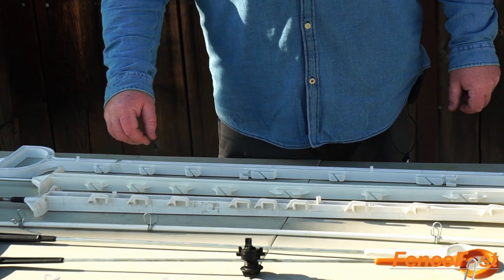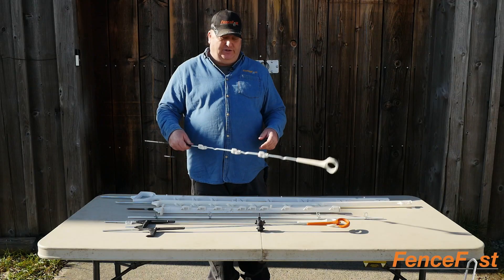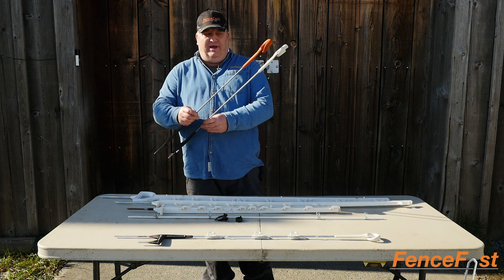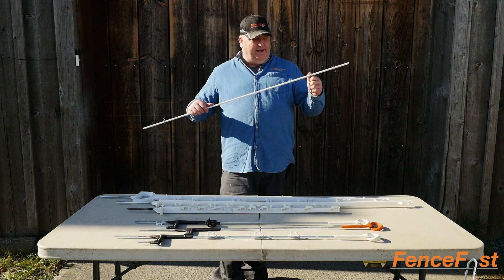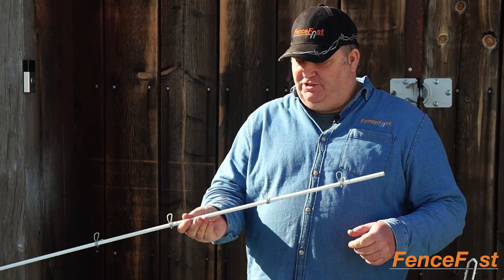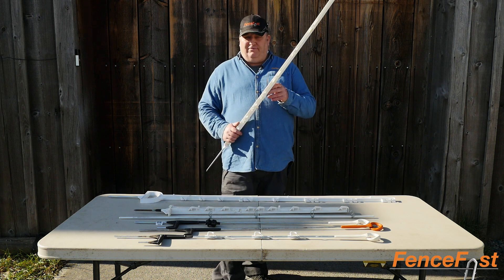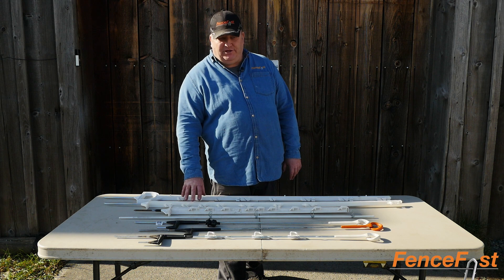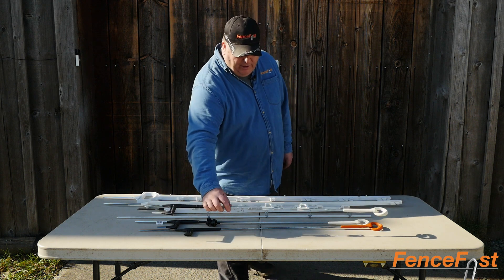Choose the Right Post for your Electric Fence | Step in Posts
If you're looking into building an electric fence to contain or prevent any animal, it is very important to understand what are the proper posts for your application.  This video covers a variety of different posts, their application and how to use them.